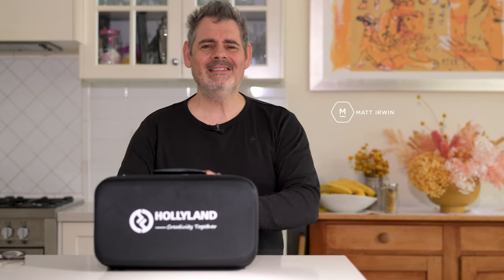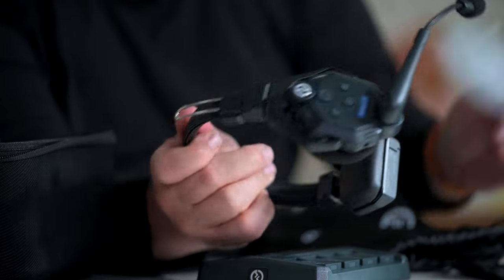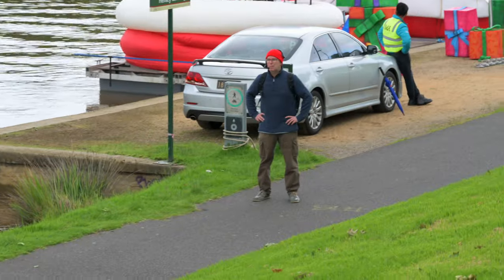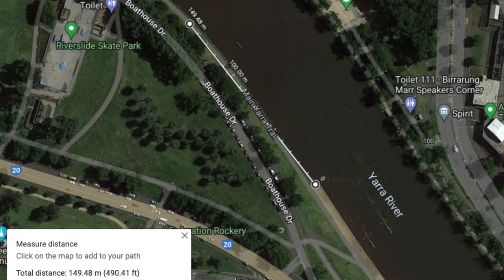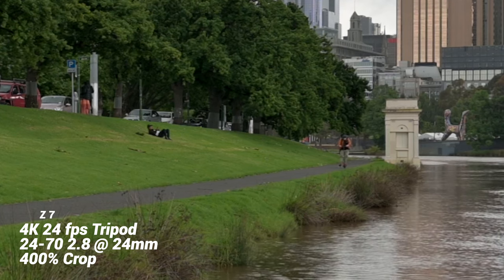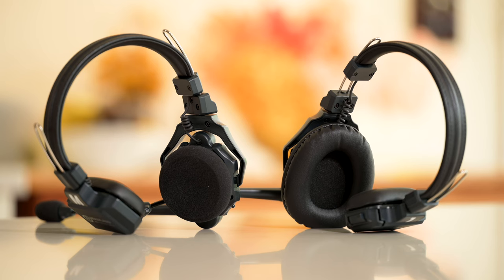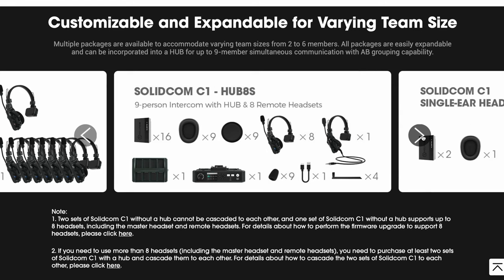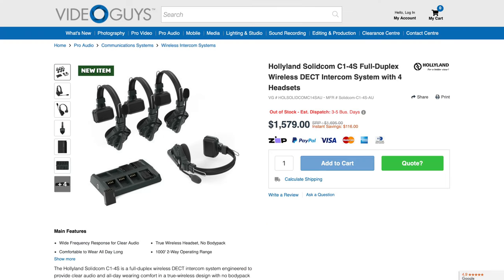EPIC Wireless Headset Hollyland Solidcom C1 | Must Have Production Tool for Small Crews | Matt Irwin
Working any type of location can be difficult keeping in touch with your crew.  This is a VERY 'Solid Communication' solution.
Test shot on the Nikon 600mm f/4

Solidcom C1 from @hollylandtech

00:00 Intro
00:10 Hollyland Solidcom C1
00:23 What does it do?
00:50 Quick Unboxing
01:10 Batteries and charging made easy with Solidcom C1 !!
01:38 Turning the headset on, installing batteries
02:00 Controls
02:15 How hard is the Solidcom C1 to pair?
02:41 Range
02:51 REALWORLD range testing
03:31 Range testing with Nikon Z 600m f/4 TC VR S
04:00 How are we testing?
04:30 50m range
04:40 So far way teleconverter engaged at 150m
05:18 Out of line of sight
05:45 Back in line of sight
06:45 Does Z9 interfere with signal at roughly 100m
07:18 4 headset kit does not need a hub
07:37 Removable rechargeable batteries 👍🏼
08:02 How long to the headsets last on battery
08:20 How long do the batteries take to charge?
08:34 Also ‘over the ear’ headphone
09:19 What are all the different combos you can get?
09:48 Summary Part 1
10:18 Ergonomics
10:31 Summary Part 2
11:10 Pricing
11:28 Summary Part 3
11:40 Outro